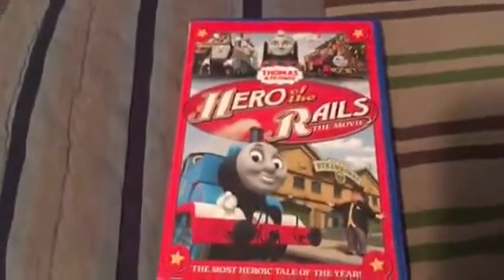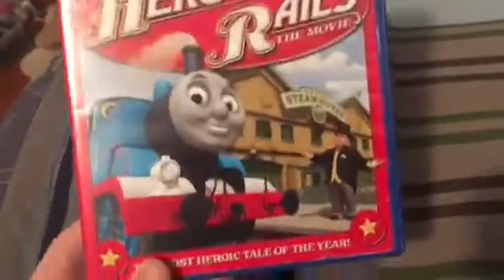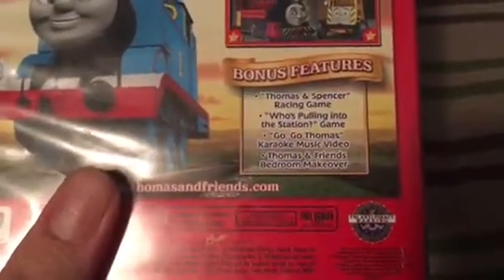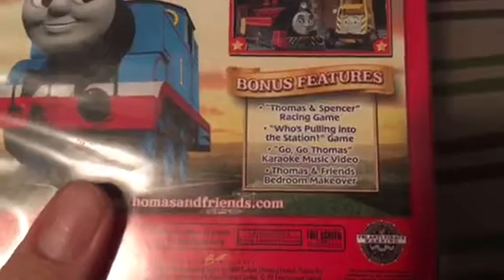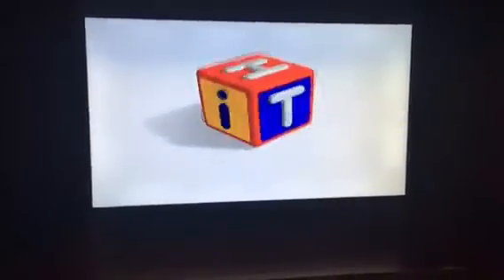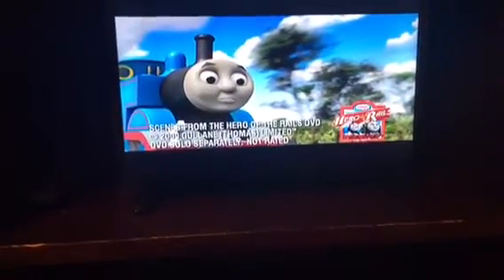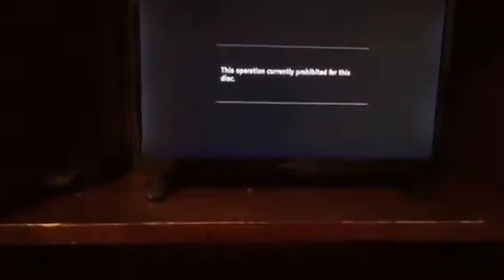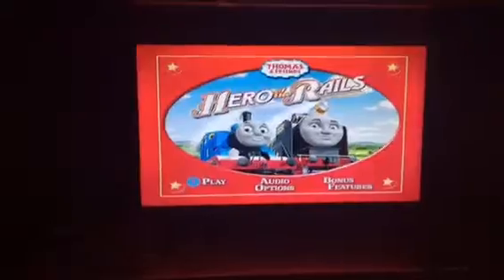Opening to hero of the rails dvd